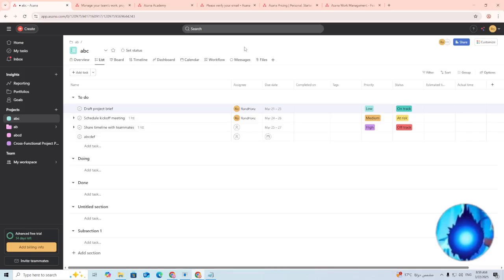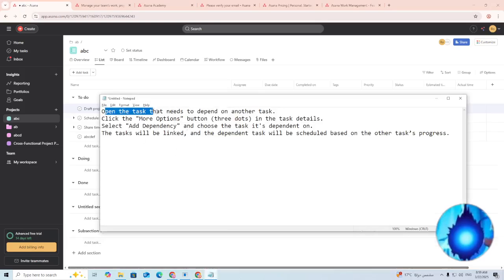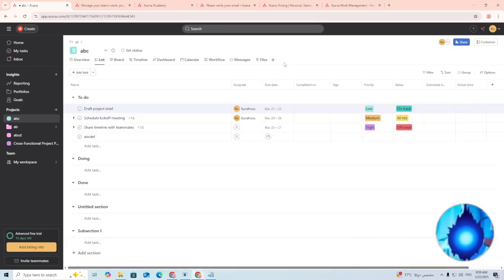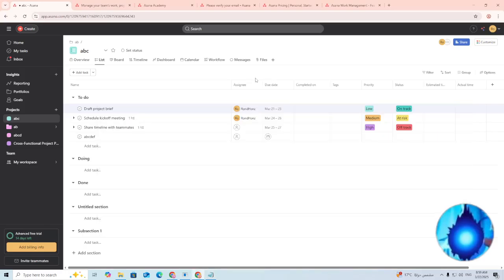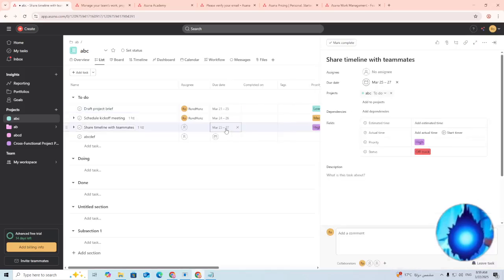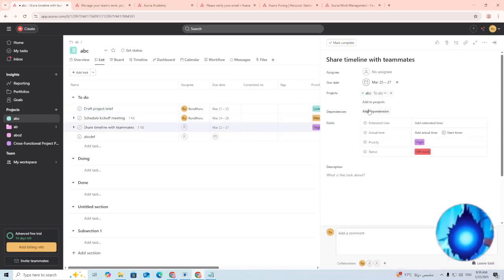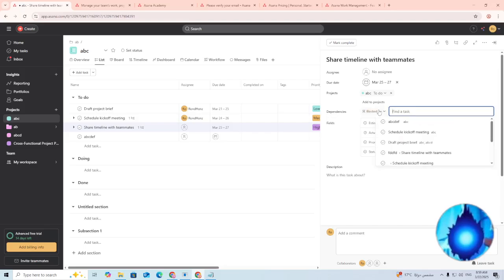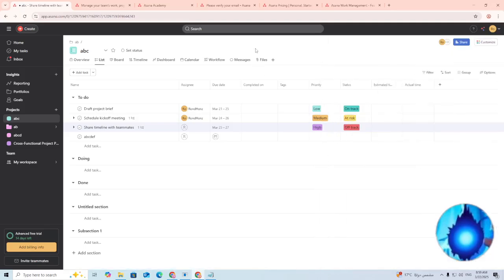How to Use Dependencies in Asana (2025)